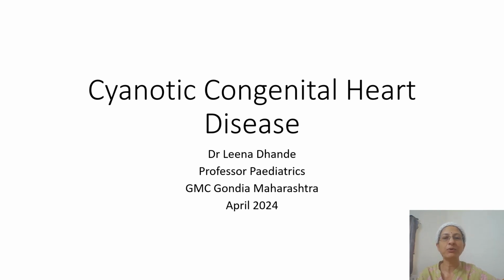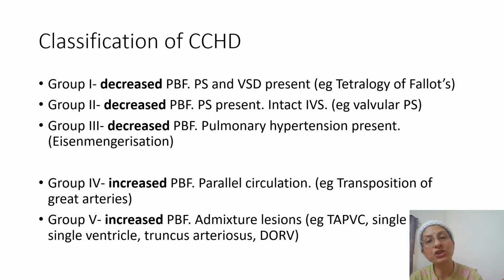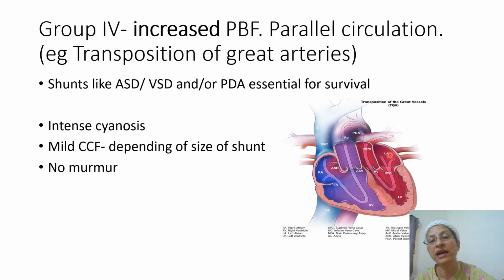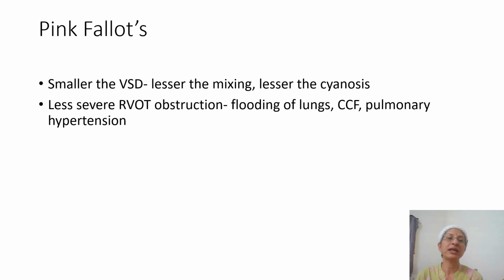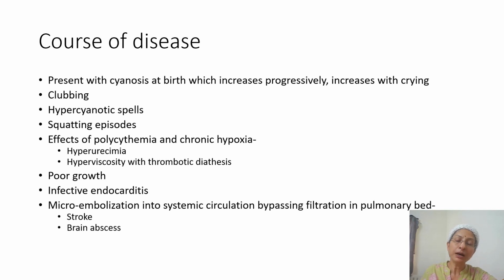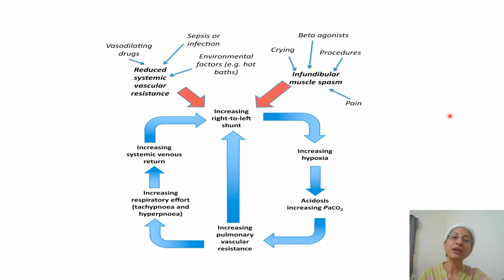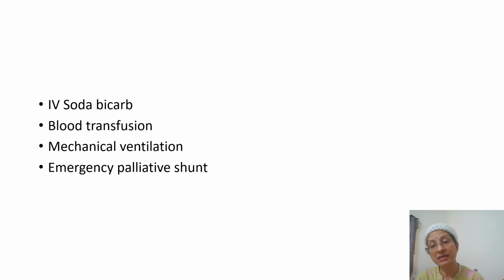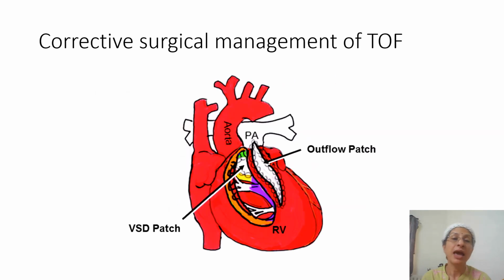Cyanotic Congenital Heart diseases in children. by Dr Leena Dhande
Cyanotic congenital Heart diseases in children, the definition, classification, presentation and management including hypercyanotic spells, squatting and surgical management.
Author is Dr Leena Dhande, Professor of Paediatrics, GMC Gondia.